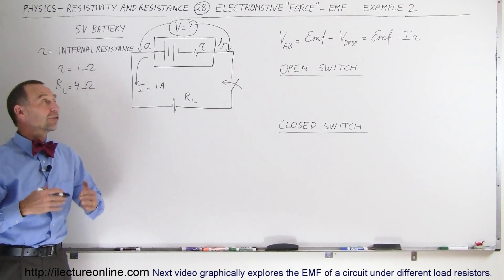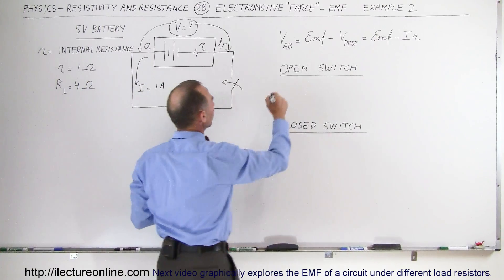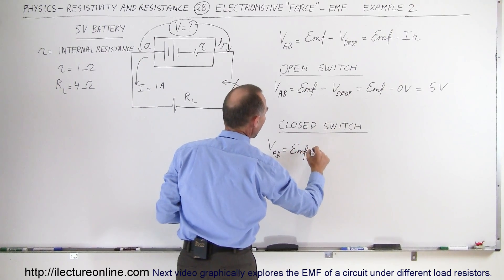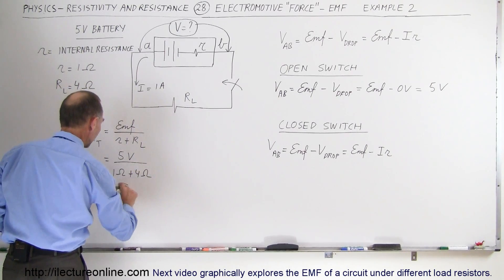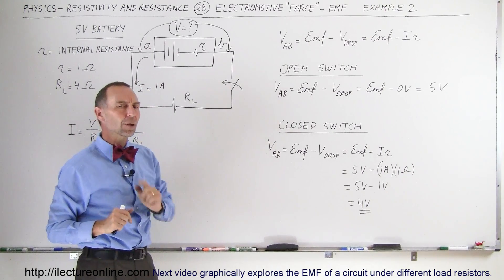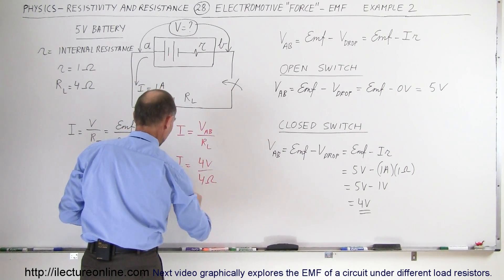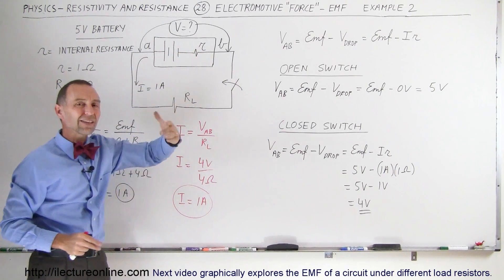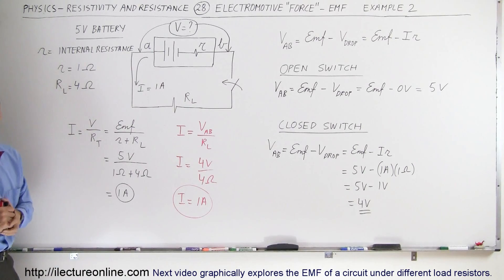Physics 40 Resistivity and Resistance (28 of 33) Find the Potential Difference of a Circuit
In this video I will finds the potential difference between a and b with a switch open and closed.